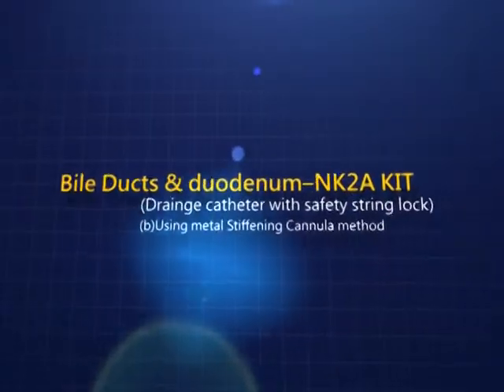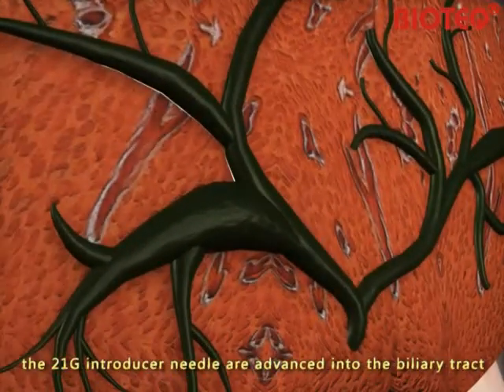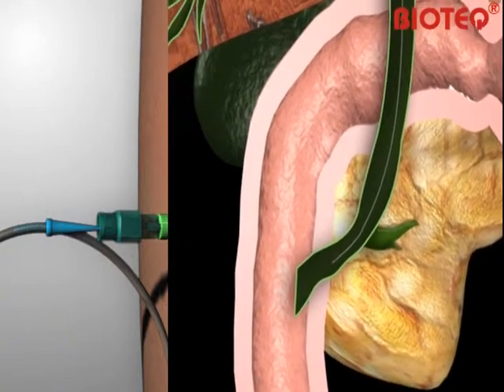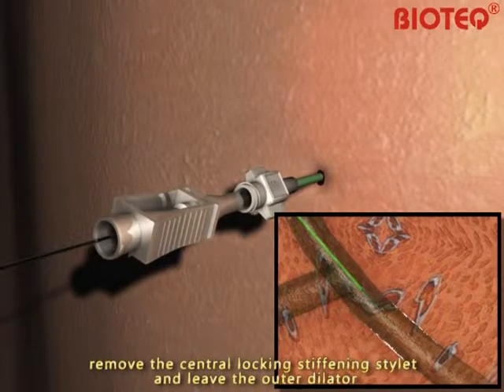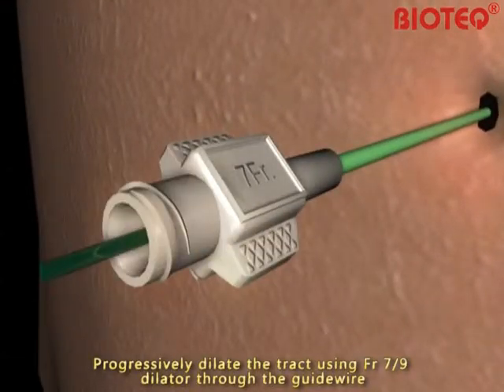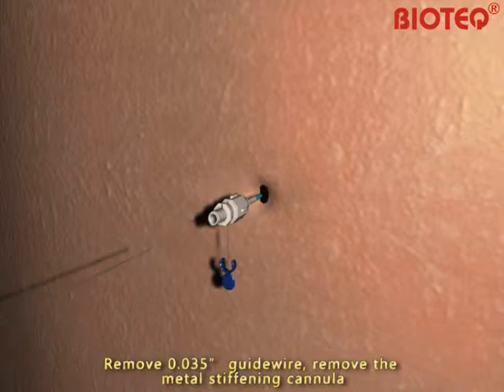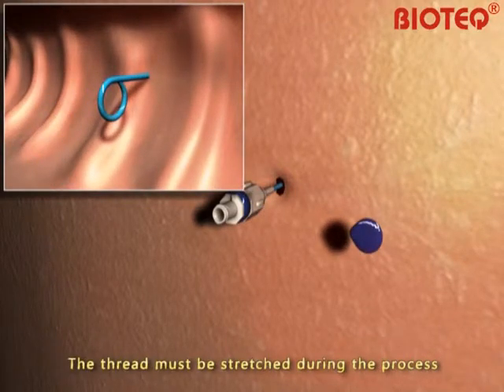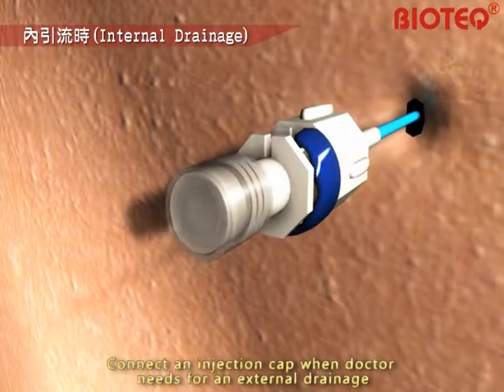Bile Ducts & duodenum--NK2A KIT-Using metal Stiffening Cannula method.mpe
Drainge catheter with safety string lock-BT-PDS-0850W(B)-RB-NK2A-T